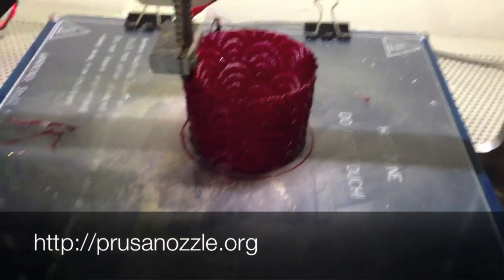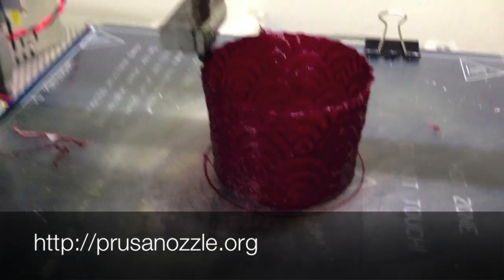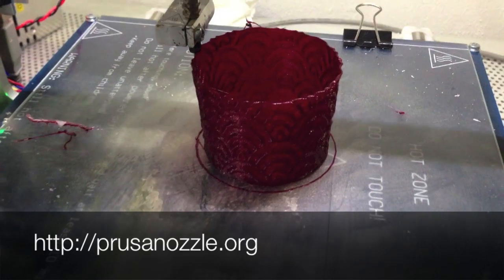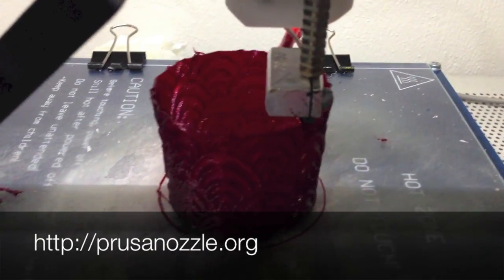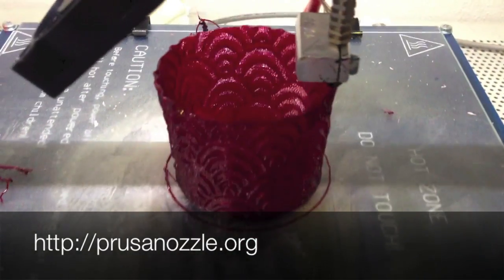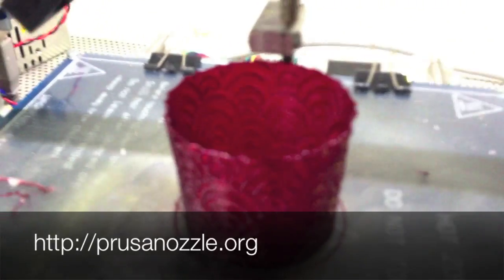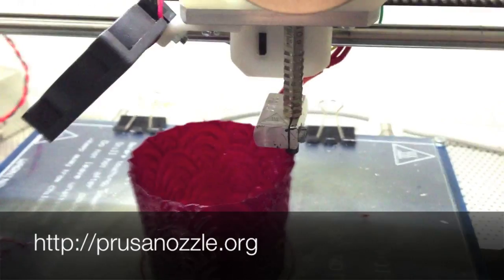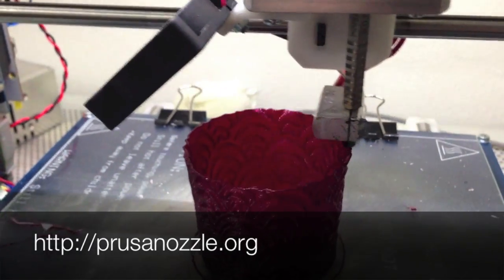Printing Bloodycarbonate on Prusa Nozzle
Ok, its poly carbonate ;-) I just love this one so much I created custom name for it.

Wait for more awesome poly carbonate prints!